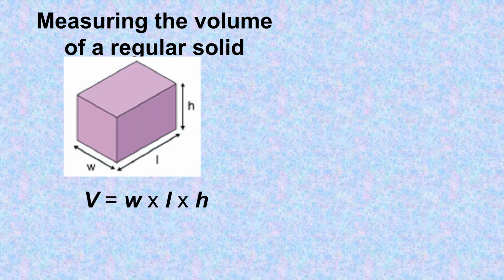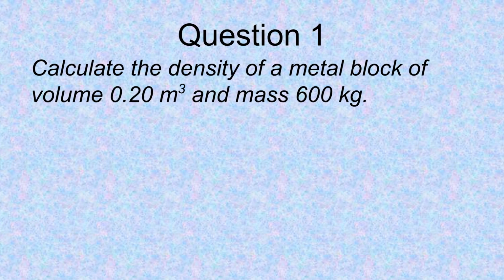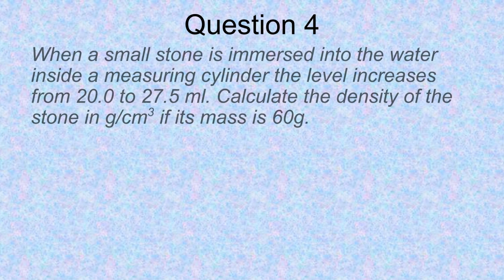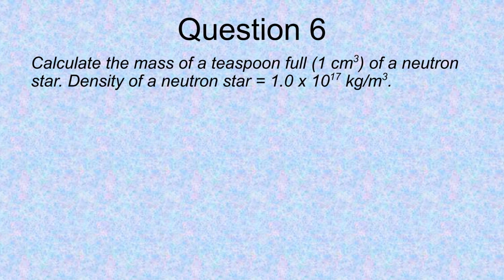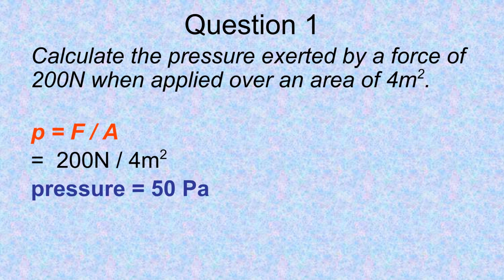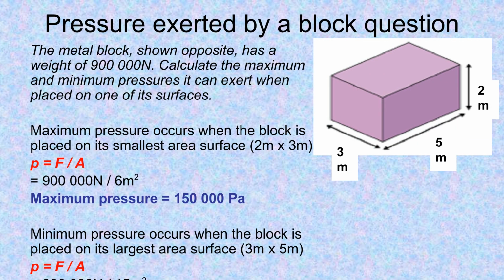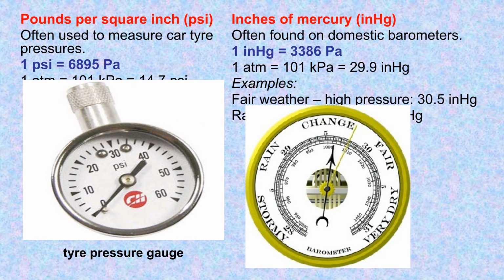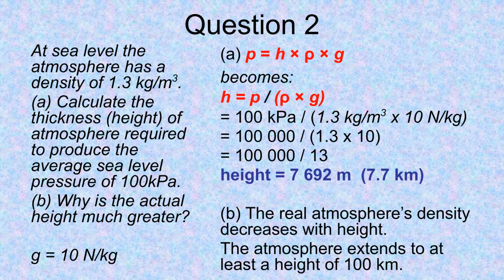KCSE | FORM 1 PHYSICS REVISION | DENSITY AND PRESSURE